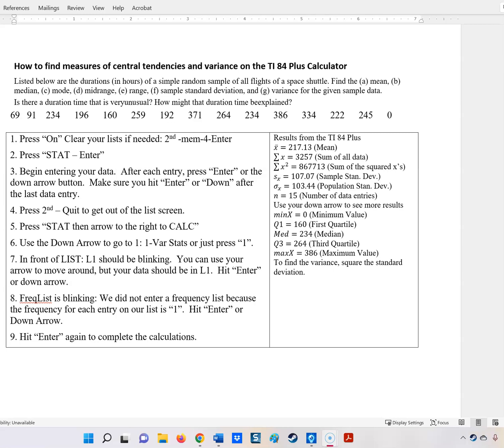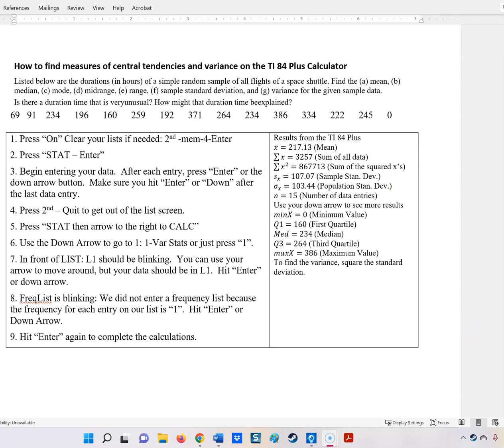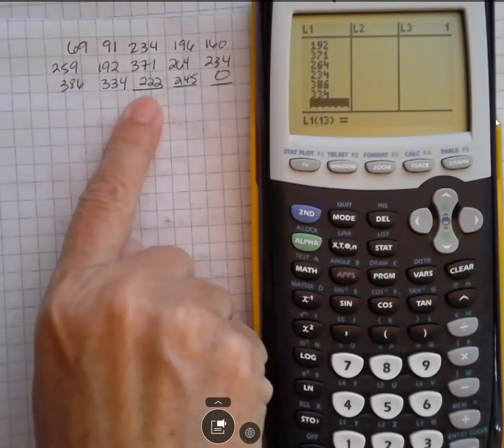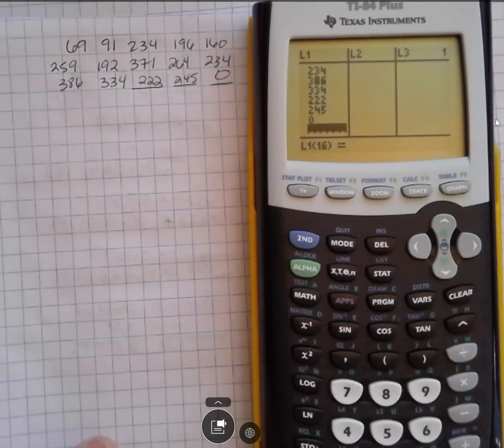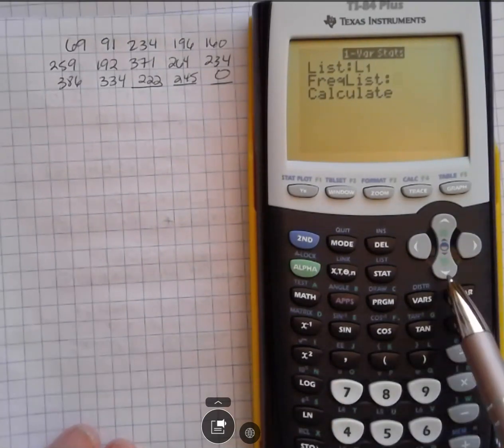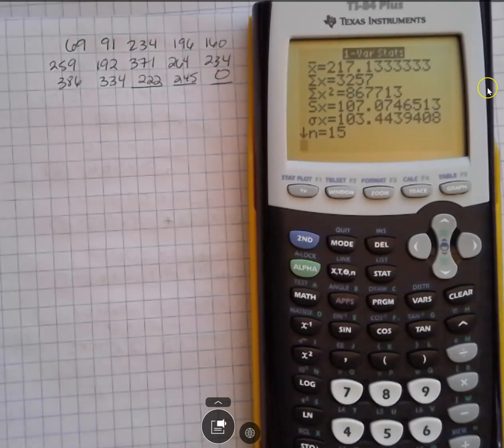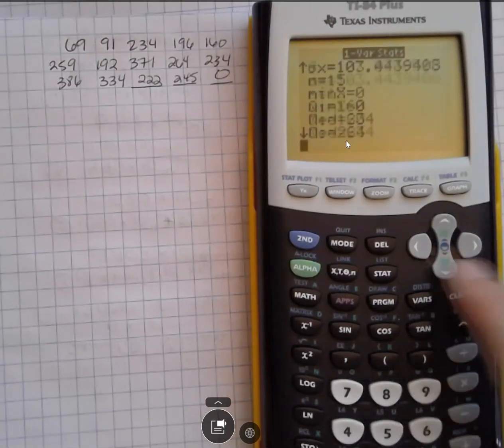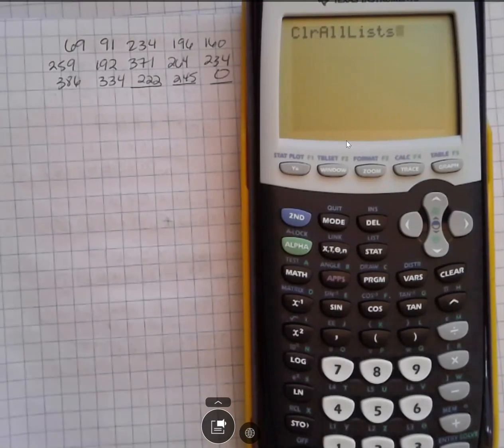TI 84 Plus - Measures of Center and Variation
Find measures of center and variation using your TI 84 Plus calculator.